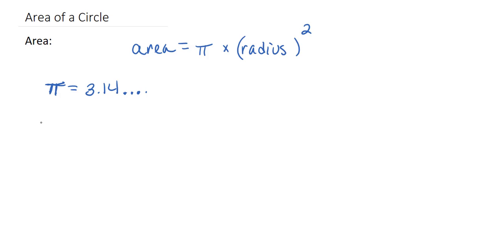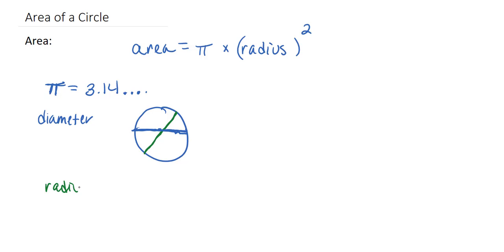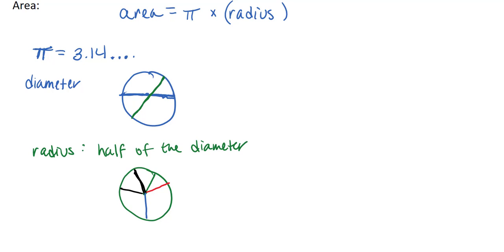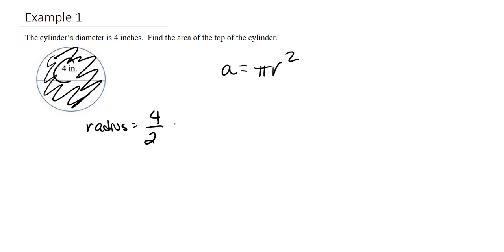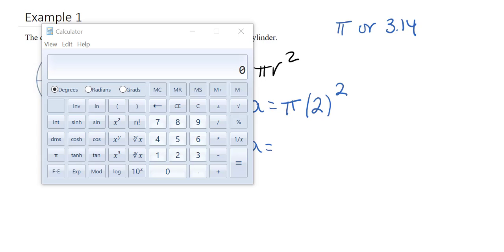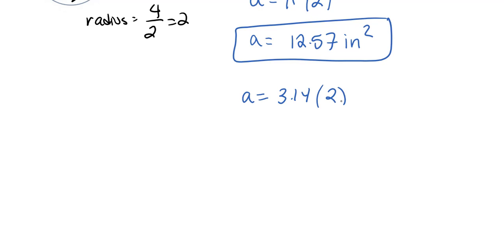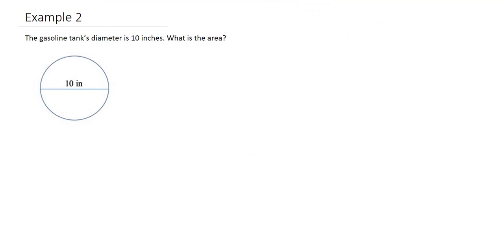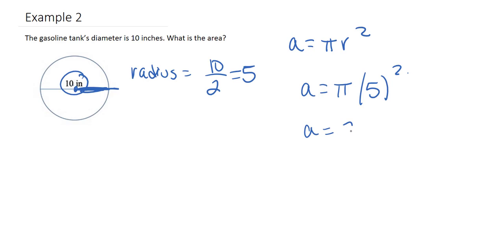Area of a Circle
Finding the area of a circle.